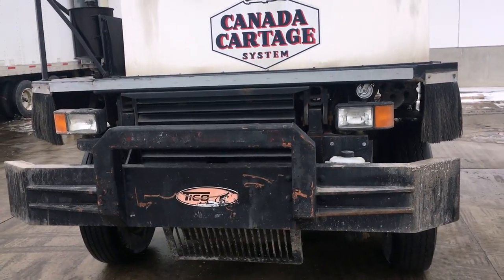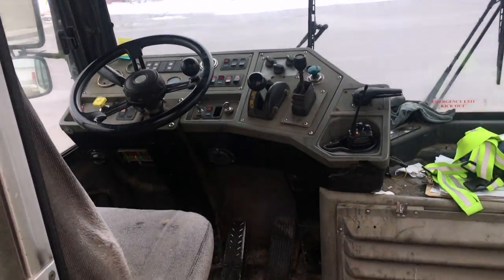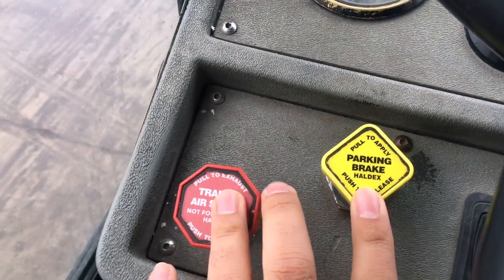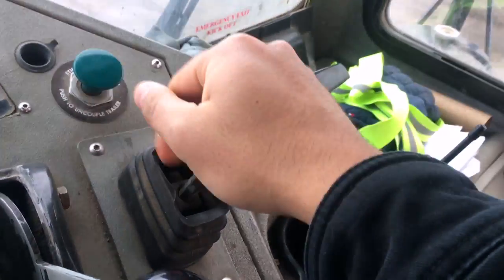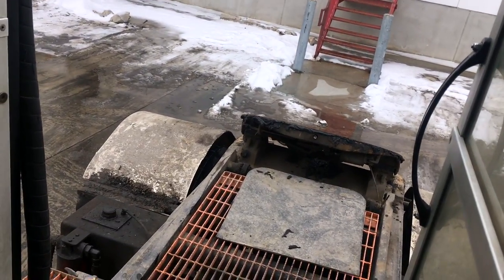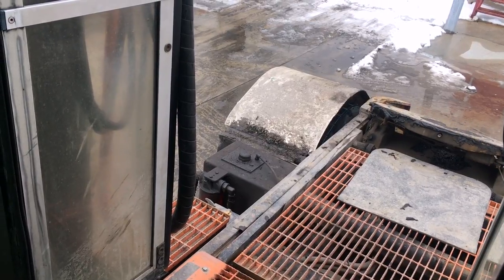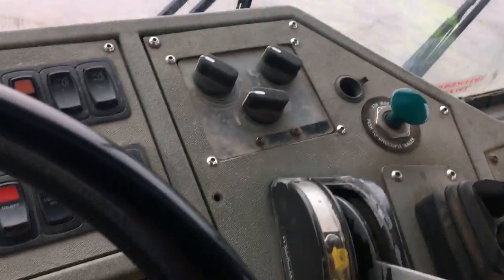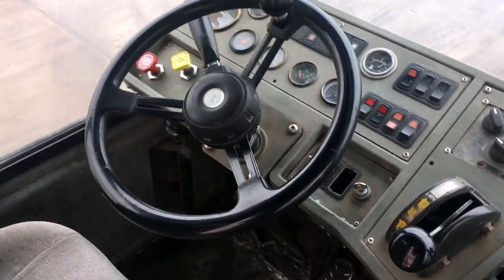How to operate Shunt Truck/ Yard Jockey/ Trailer spotter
Mount I use while driving

Magsafe charger I use.

Normal mount head can be replaced with magsafe charger.

Get the magsafe charger with cooling fan if you work in hot environment so your iphone does not heat up

Amazing products